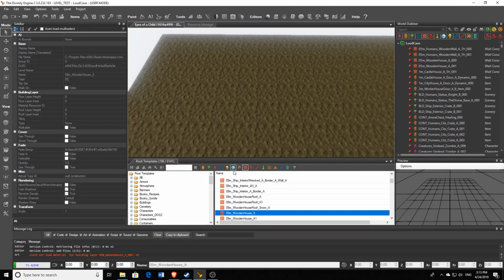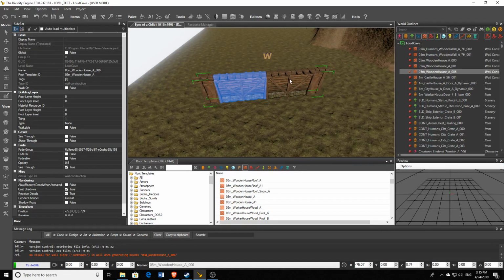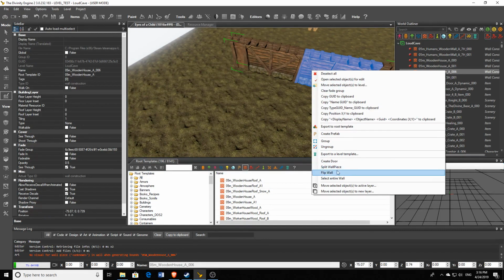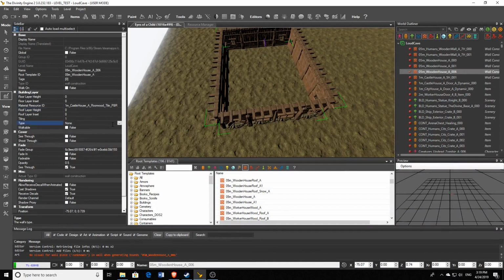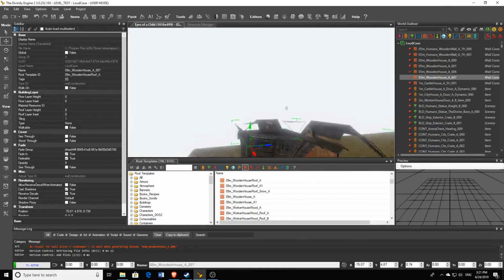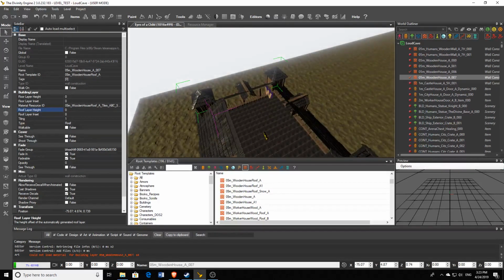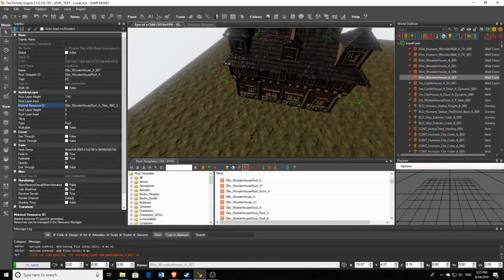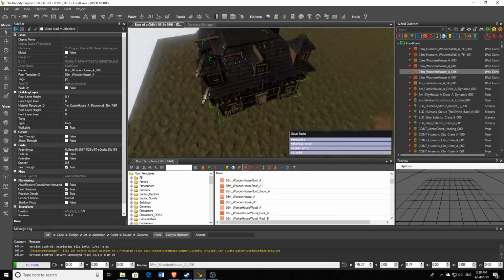Divinity 2 Engine: Building Tutorial